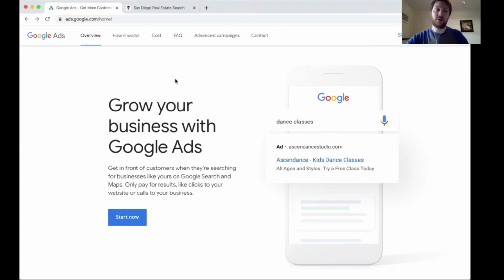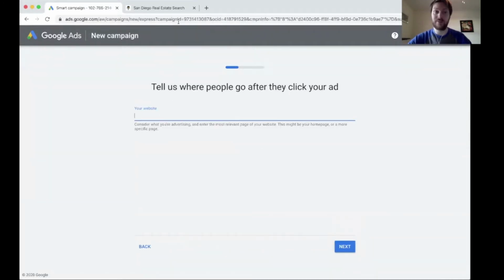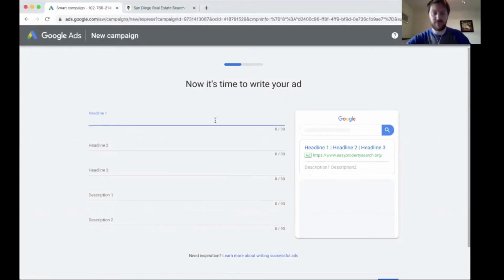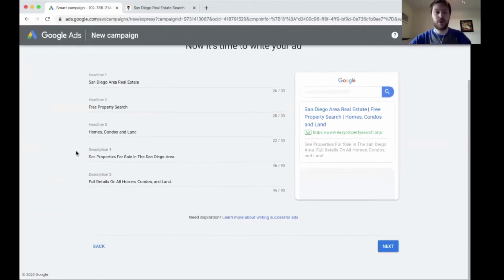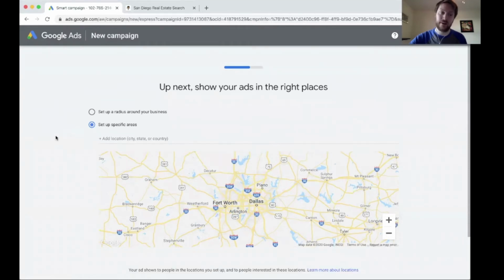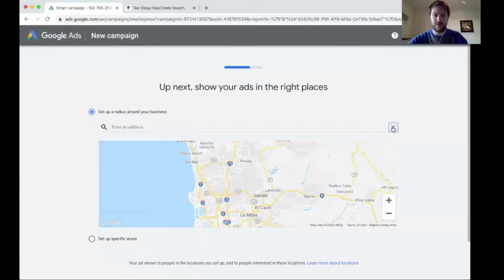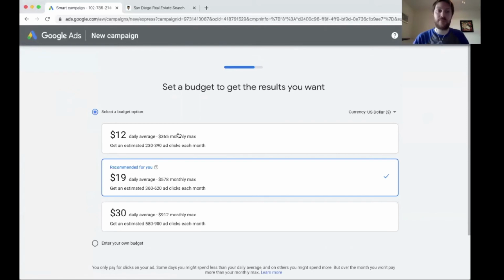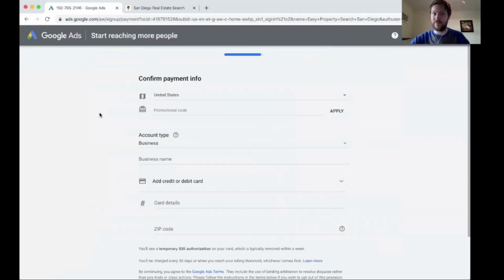Quick Google Ads Tutorial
Here is a list of 20 sample keywords that could be used in any market. Change out "AREA" for each of your focus cities/communities/zip codes, and you can change out homes/houses for condos/townhouses/land or more based on your focus within real estate. You can also add additional phrasing, so if looking to get waterfront properties could do, for example, "waterfront homes for sale in AREA" as an additional keyword.

1.   homes for sale in AREA
2.   [homes for sale in AREA]
3.   houses for sale in AREA
4.   [houses for sale in AREA]
5.   [homes AREA]
6.   AREA real estate
7.   [AREA real estate]
8.   AREA houses for sale
9.   [AREA houses for sale]
10.  AREA homes for sale
11.  [AREA homes for sale]
12.  houses AREA
13.  [houses AREA]
14.  homes AREA
15.  [homes AREA]
16.  real estate AREA
17.  [real estate AREA]
18.  MLS AREA
19.  [MLS AREA]
20.  +AREA +homes +sale